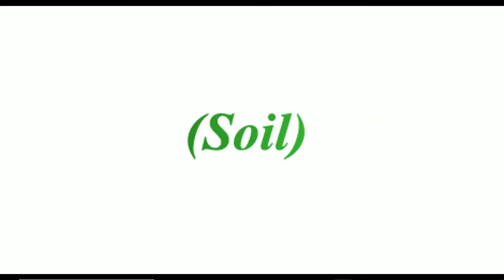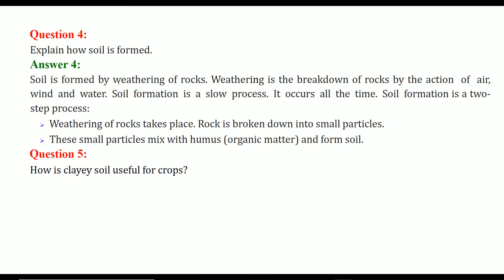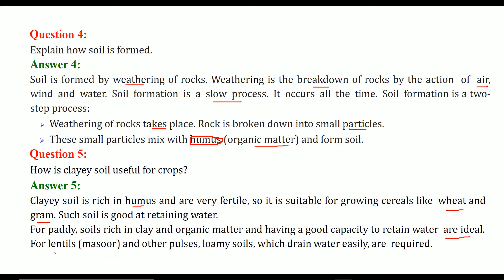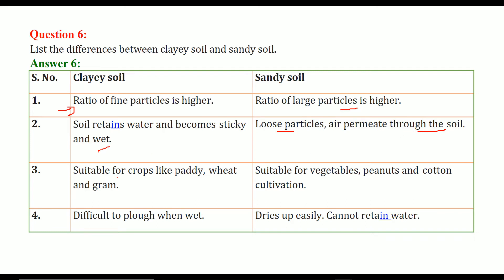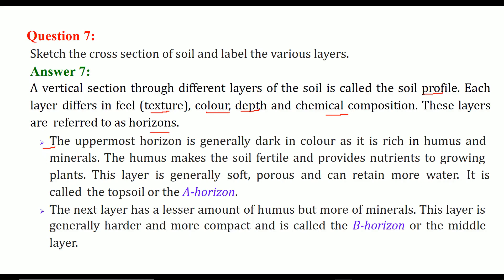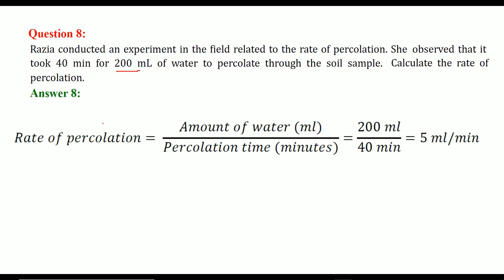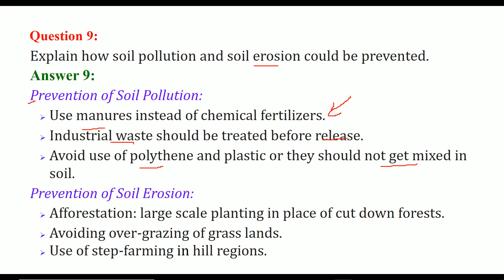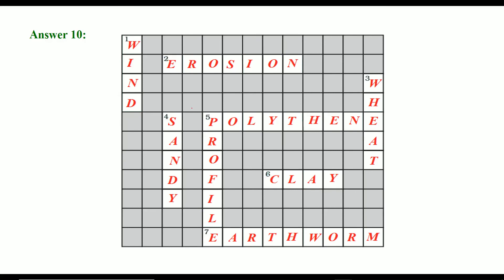Soil CLASS 7 SCIENCE NCERT SOLUTIONS CHAPTER 9